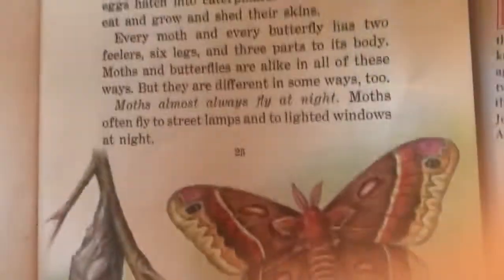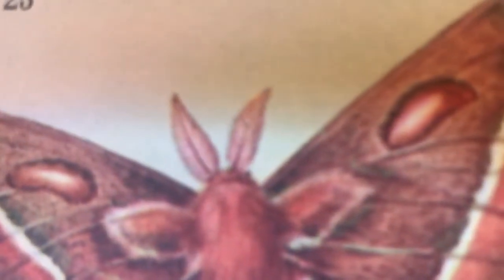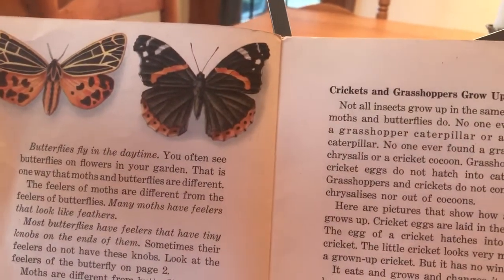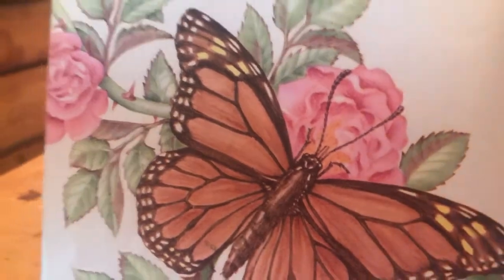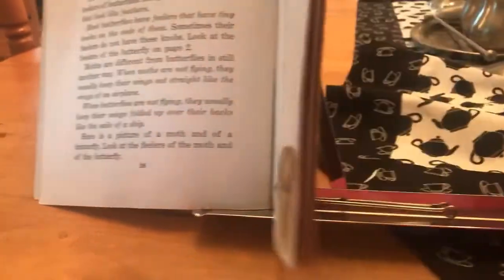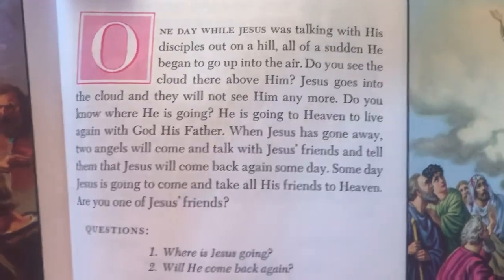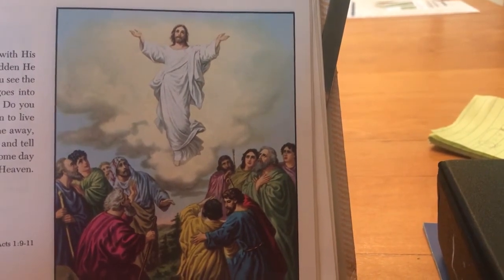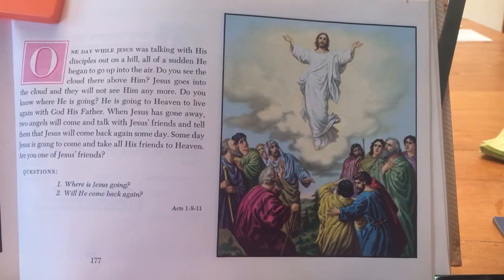Butterfly’s vs Moths Insects part 5 trim DB01CBA5 1628 4F48 B697 E5A7FD4F1C9E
How are butterflies and moths different? Jesus returns to heaven.